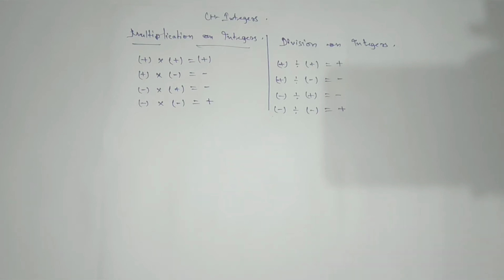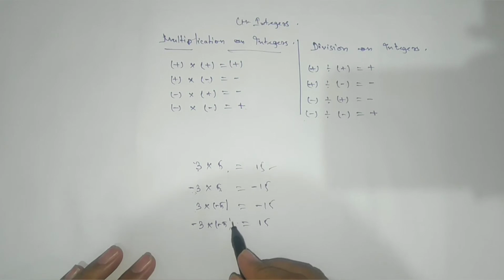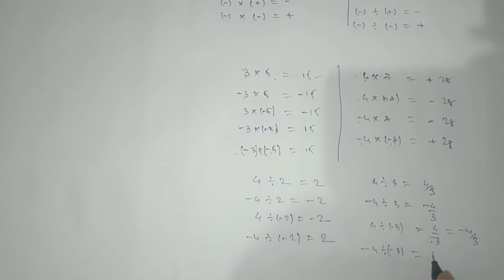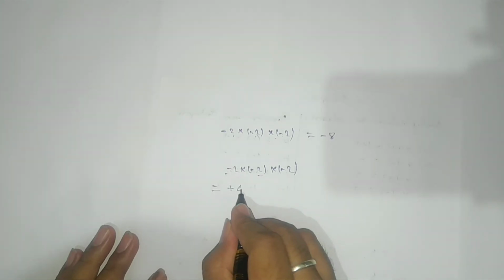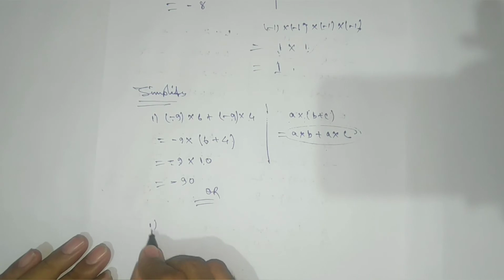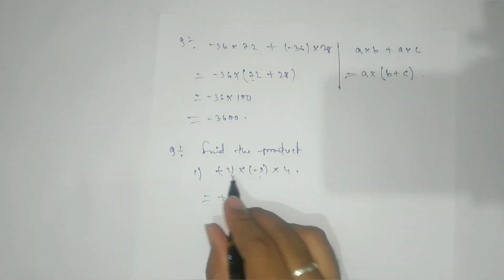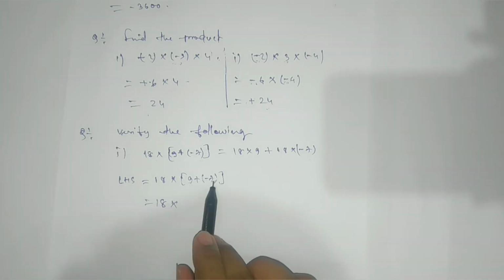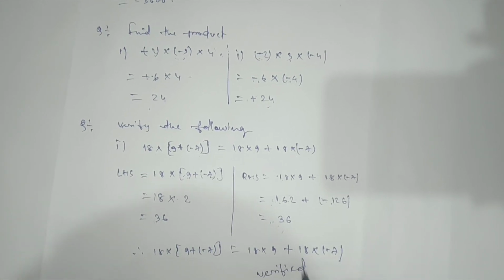Integers: Multiplication & Division on Integers, Sign Rules